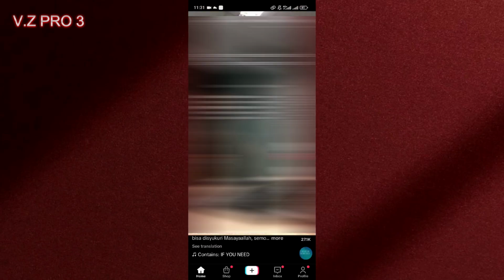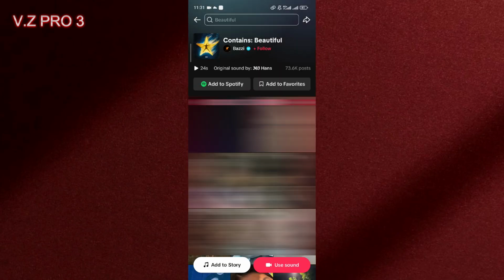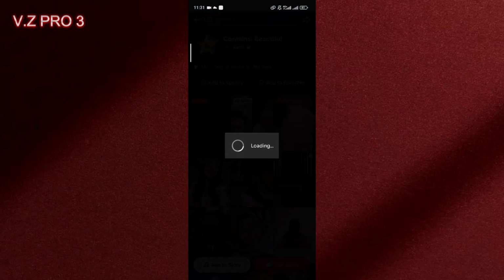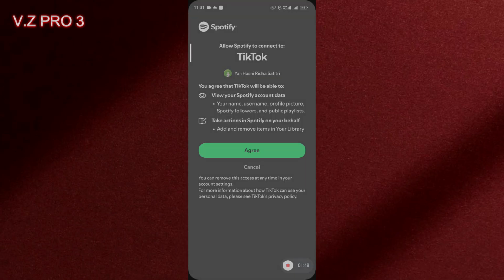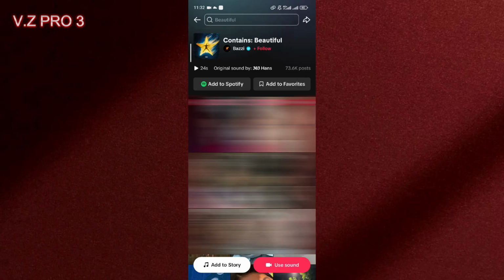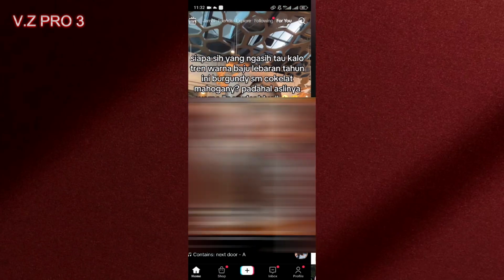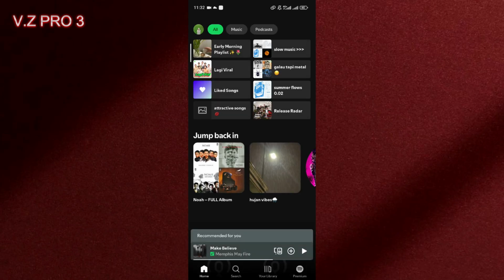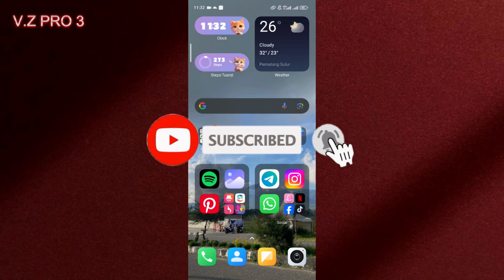How to Add Song From TikTok to Spotify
Anybody that uses TikTok knows that certain songs have become monumental hits because of the platform. You'll be scrolling through your feed and hear the same song over and over because so many people have added it as background to their videos. Lots of marketing strategies are now even relying on these "trending audios" to go viral.